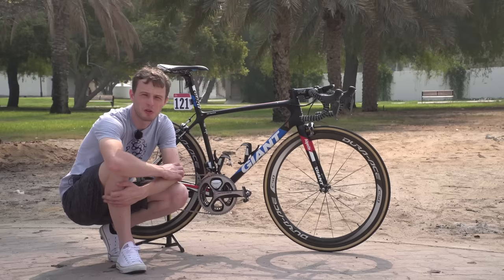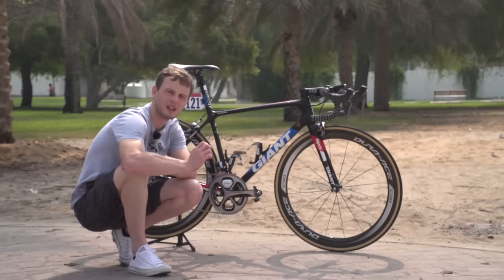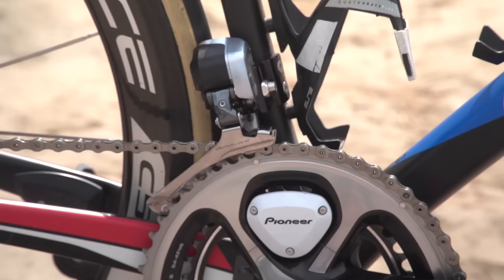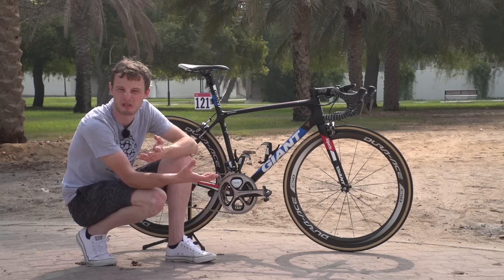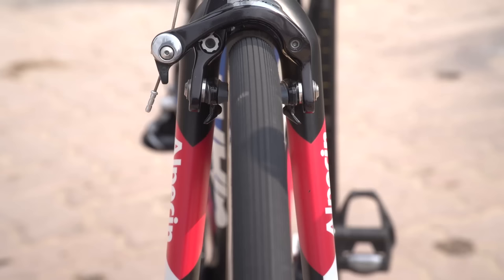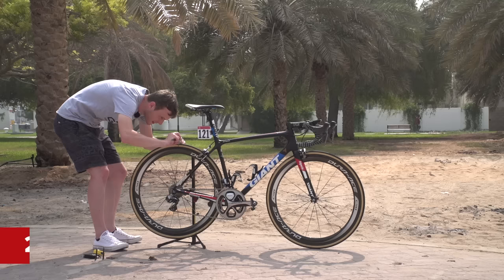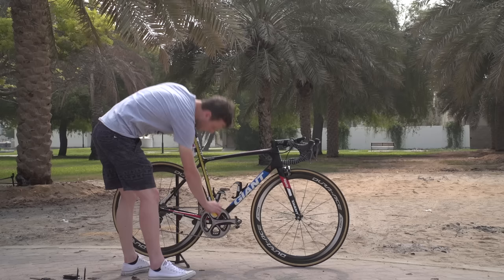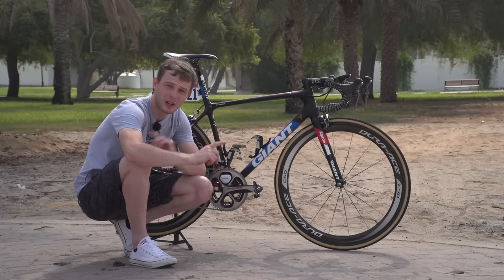John Degenkolb's Giant TCR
It was his last race on a Giant, so here's a look at Paris-Roubaix winner John Degenkolb's pro bike from the Abu Dhabi Tour.

All of the specs for Degenkolb's Giant pro bike are down below.

Frame and forks: Giant TCR
Wheels: Shimano Dura Ace C50
Tyres: Vittoria
Handlebars: Pro
Stem: Pro
Seatpost: Integrated
Saddle: Pro Turnix with carbon fibre rails
Shifters: Shimano Dura Ace Di2, with satellite sprint shifters and shifters on the tops too

Saddle height: 73cm
Reach: 59.5cm
Bar width: 42cm
Stem length: 14cm
Crank length: 172.5mm
Tyre width: Marked as 25mm, 25.12mm rear, 25.04mm front